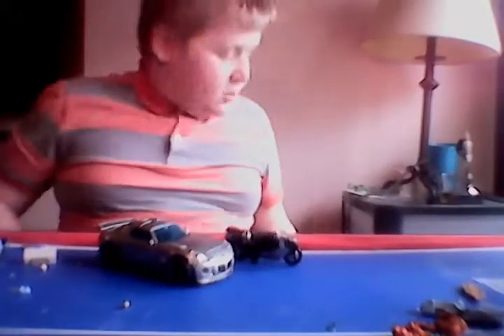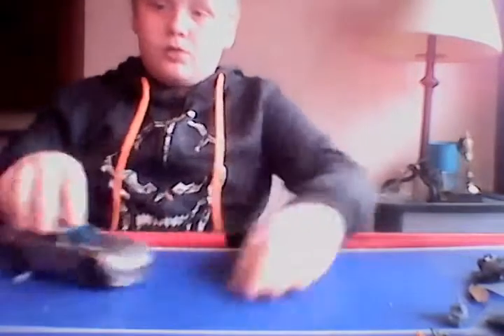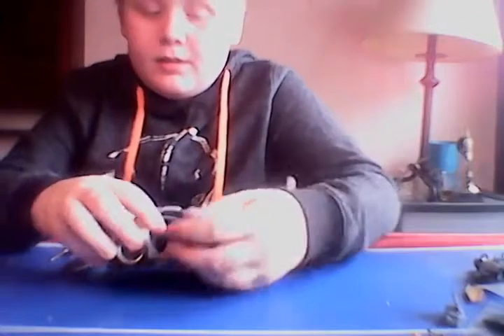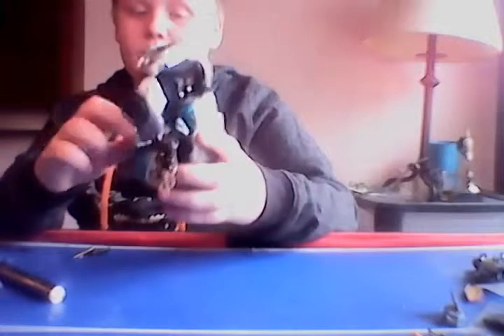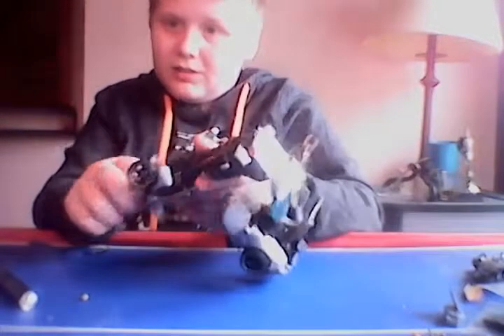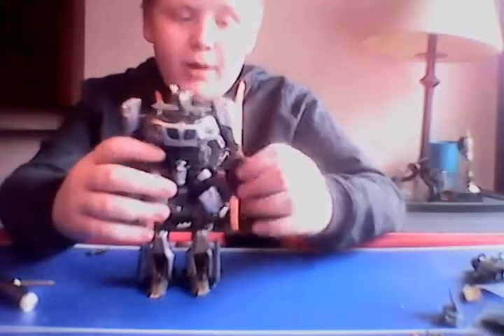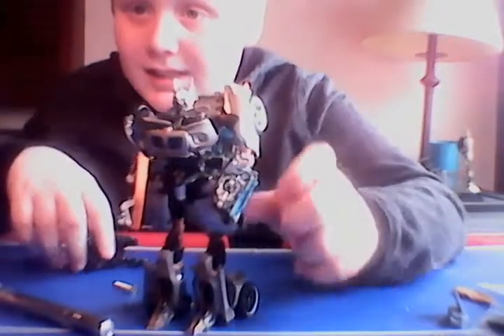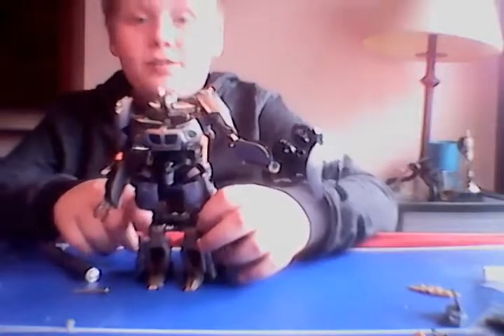transformers blast from the past reivew of jass from transformers